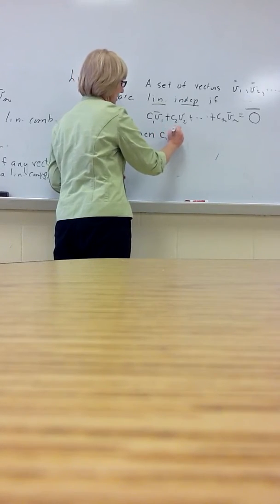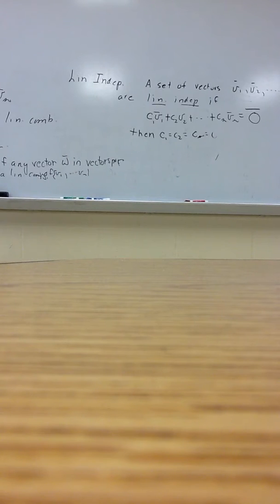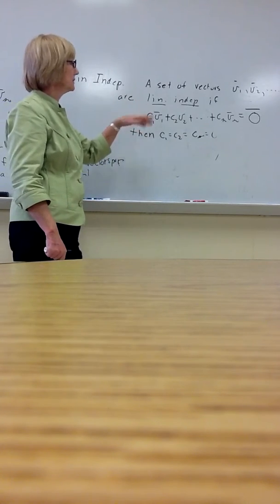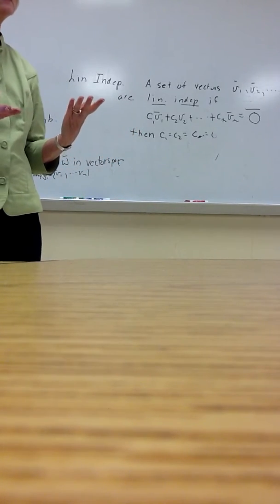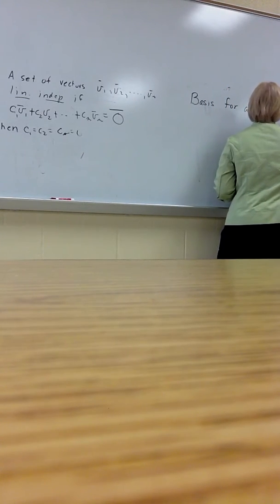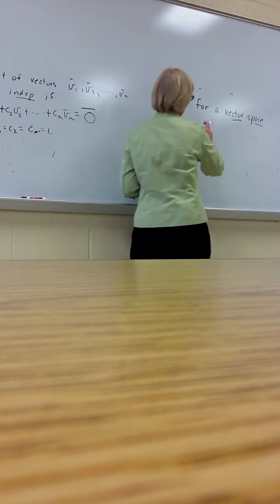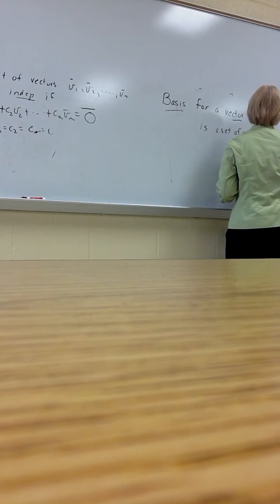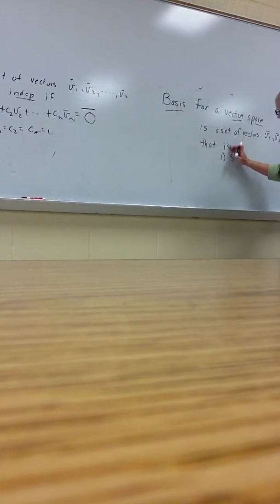Linear algebra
Dr. Donnelly teaching linear in mth240